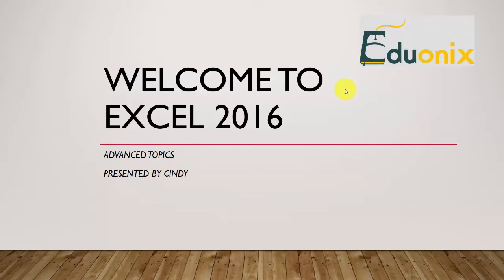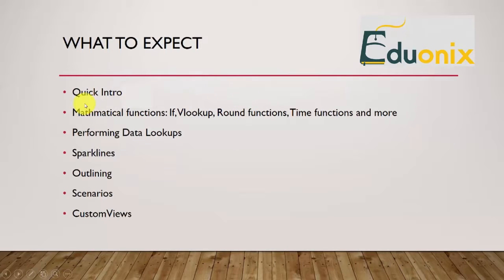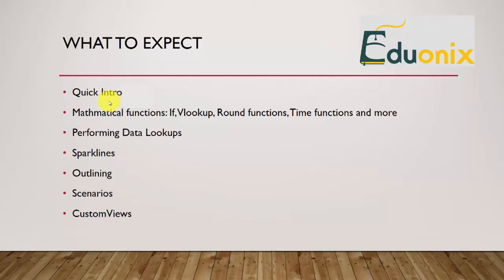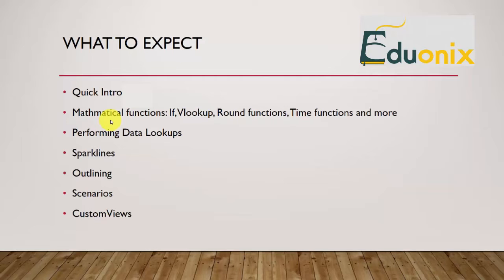Master Microsoft 2016 Tutorial | Learn Advanced Excel Course - Introduction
In this course, you will learn: how to use the basic formulas – SUM, COUNT, MIN, and MAX functions
Understand how to use the SUMIF function for selective counting, AVERAGEIF for Mean of selected cells, Multiple Criteria Within SUMIF, COUNTIF, and AVERAGEIF
Learn how to use the VLOOKUP function and its various features
Understand what is Sparkline, how to create a sparkline, altering the design of Sparklines, comparing sparklines and removing sparklines.